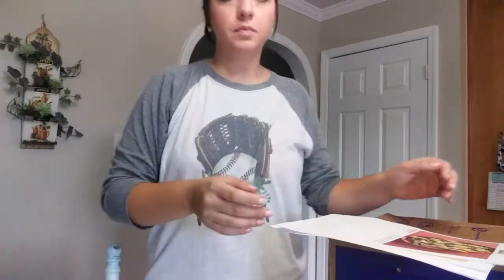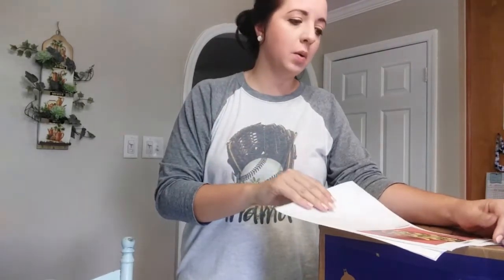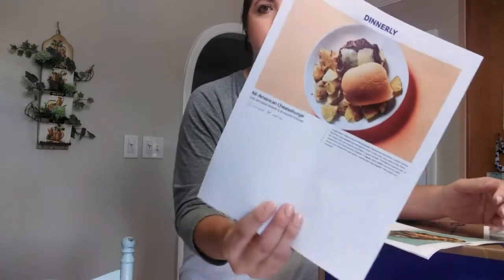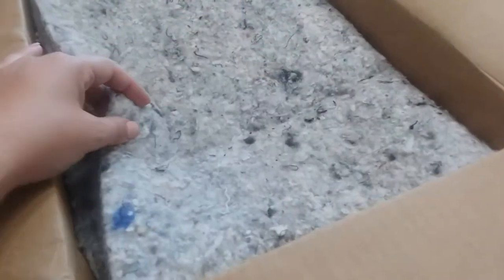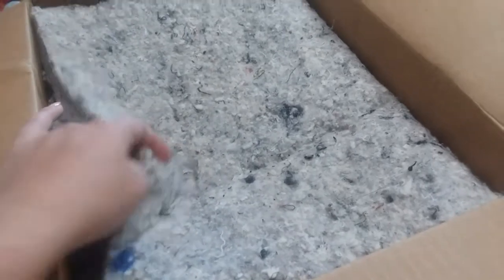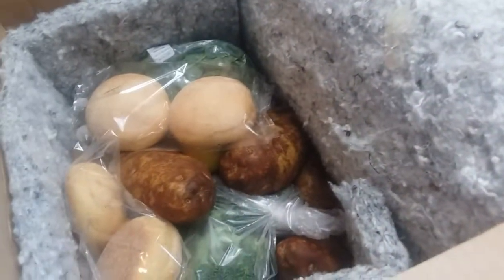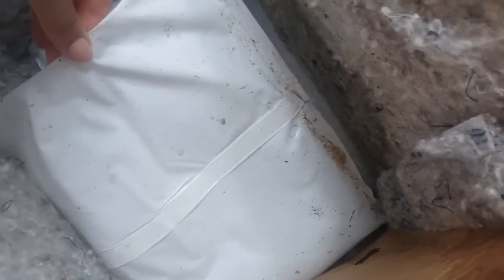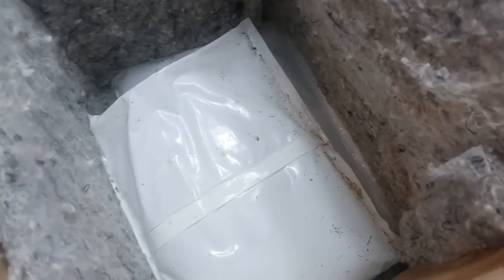NOW THAT'S A BUSY AFTERNOON | Dinnerly, Elderberry Syrup and More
Hey hey y'all and welcome to our afternoon! It was a busy one! We love you guys and appreciate each and every one of you!